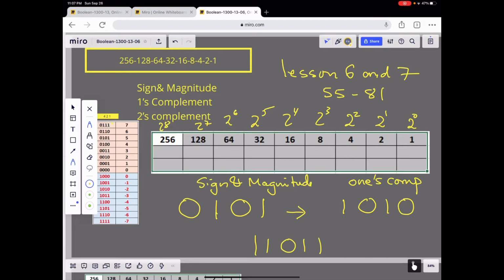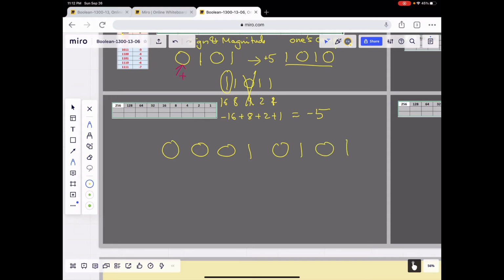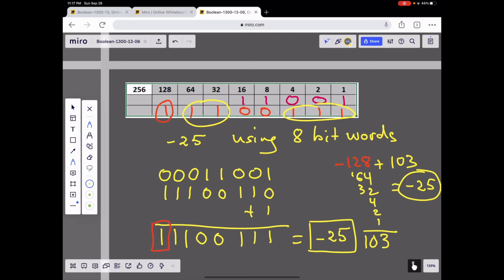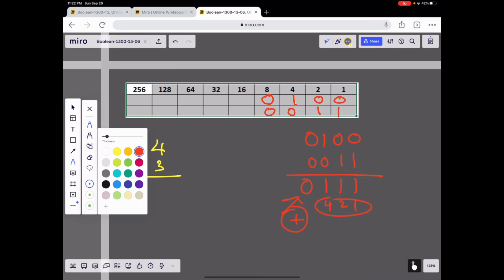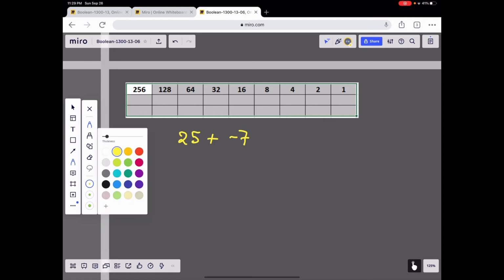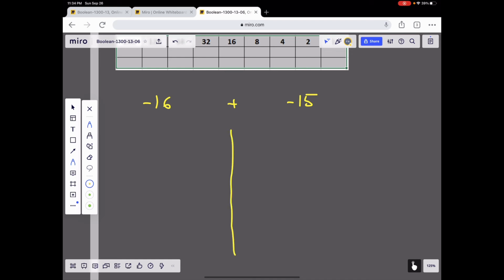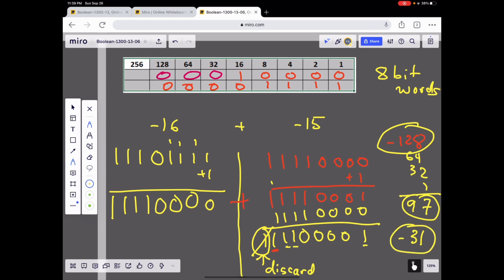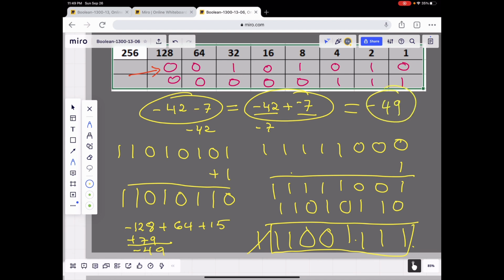September 27, 2021